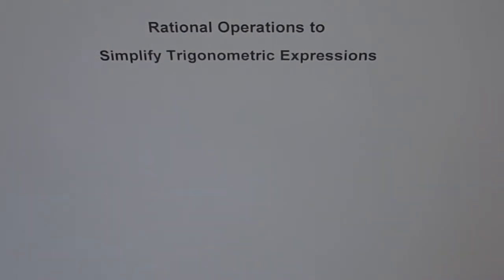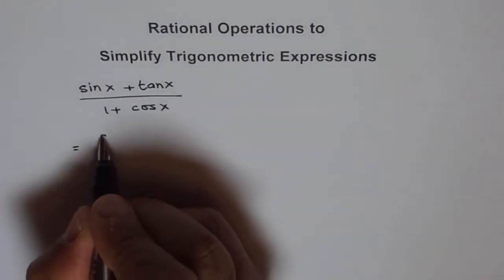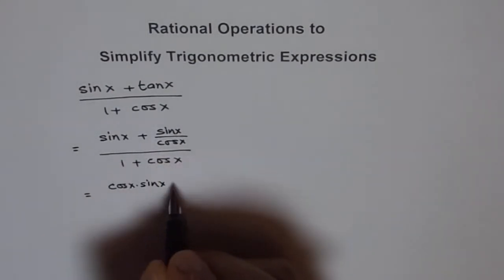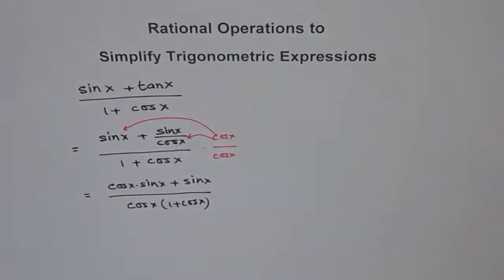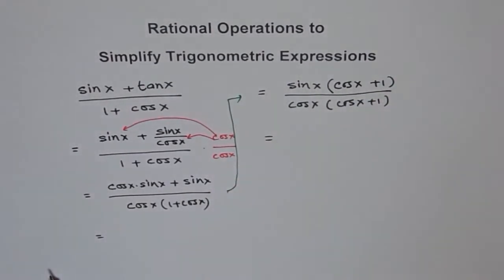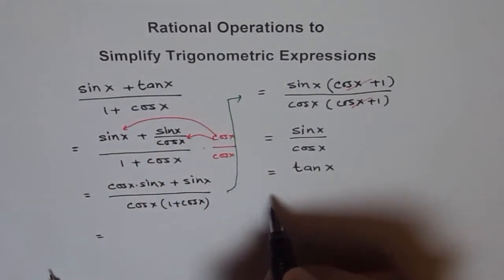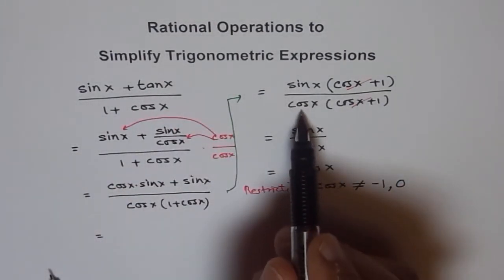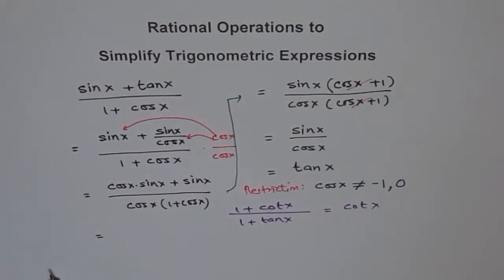Simplify Trigonometric Expressions and Write as Single Ratio with Restrictions